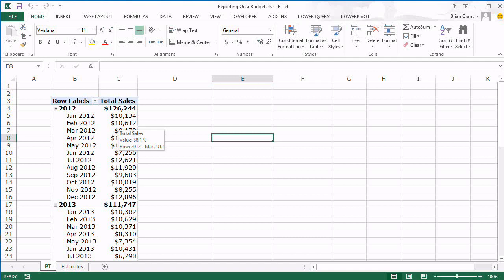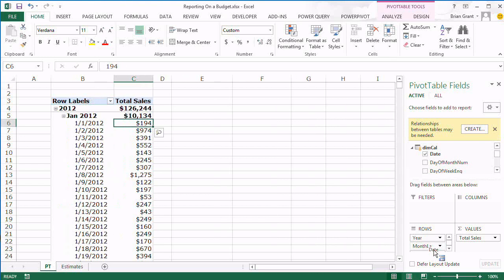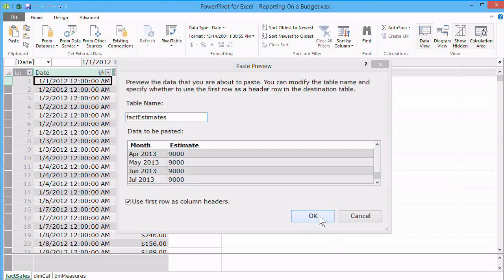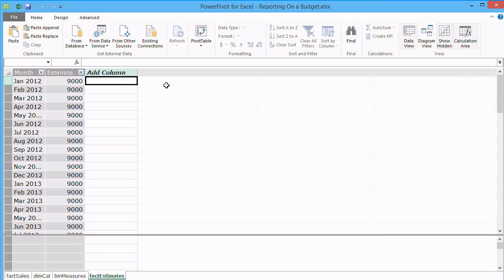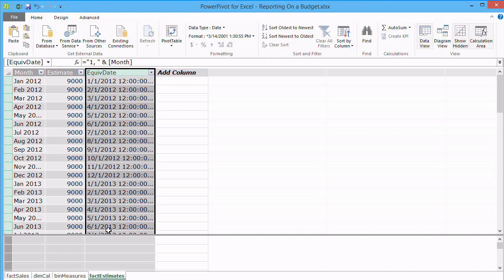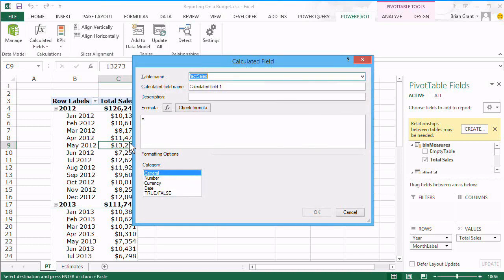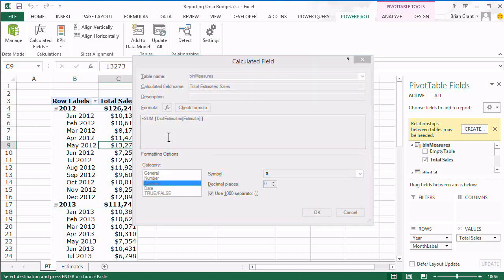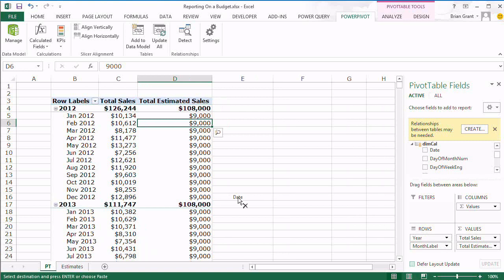Exceleration 15 - Estimates, Actuals, and all the Columns in Between aka Reporting On A Budget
Sales/expense data reported at the daily level, estimates/budgets reported at the monthly level. You want to compare two.

This should be easy right? This is the age of computers right? This should take less time than microwaving popcorn right? In vanilla Excel this is more involved than it should be, but with PowerPivot you can solve the problem in no time flat.

In the next 3 videos I'll show you a easy, quick, and dirty method for making this happen pronto, along with some methods to keep the report looking sharp when users try and drill down just a little too far.

(BTW despite using "estimates" instead of "budgets" for comparison I liked the name for the budget version better so I kind of just went with it)